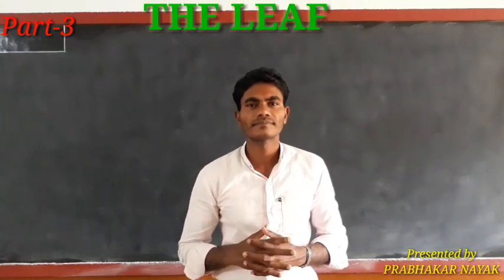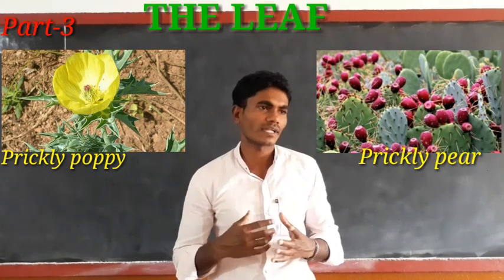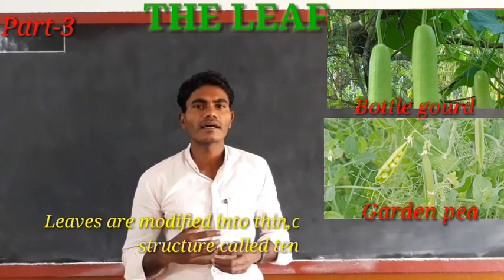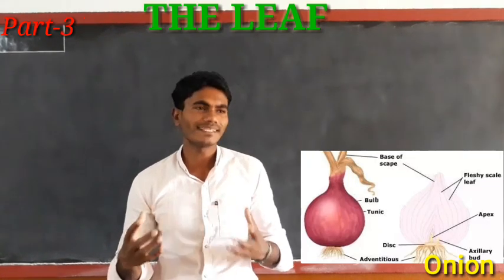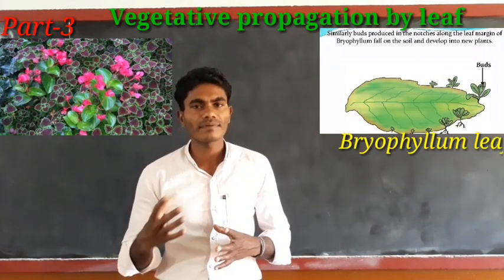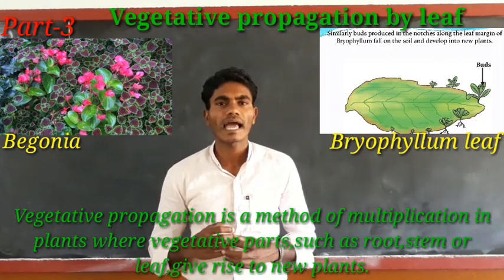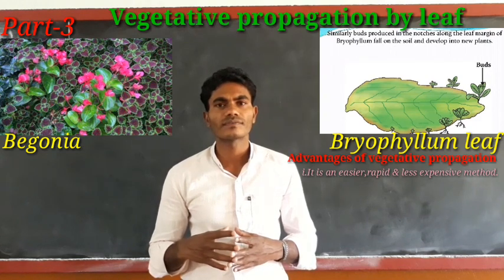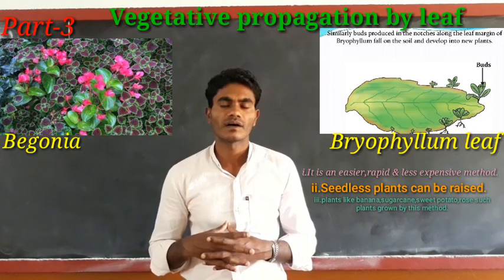ICSE.CLASS-VI THE LEAF, PART-3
The leaf, Types of leaves, modification of leaf, vegetative propagation by leaf and advantages of vegetative propagation.